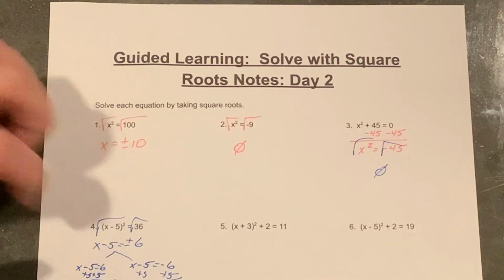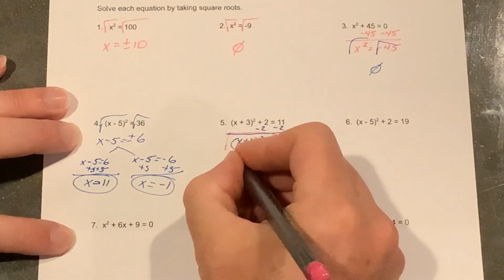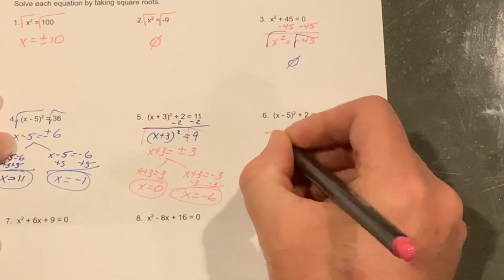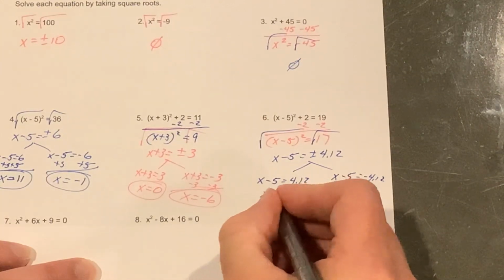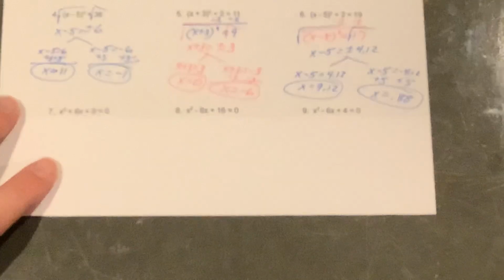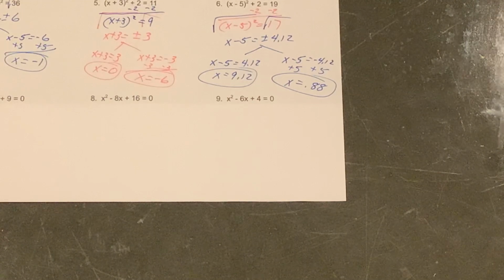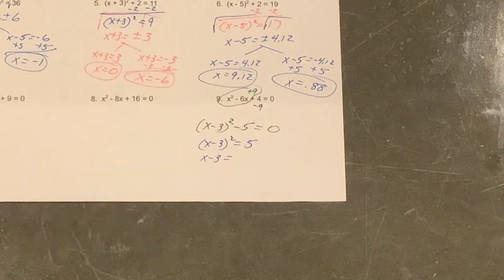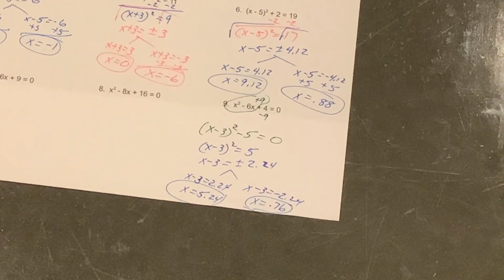Guided Learning: Solve with Square Roots Notes Day 2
Mr. Ghere Notes 2